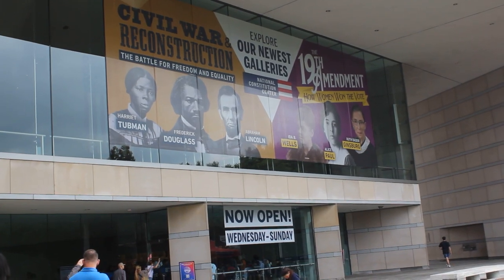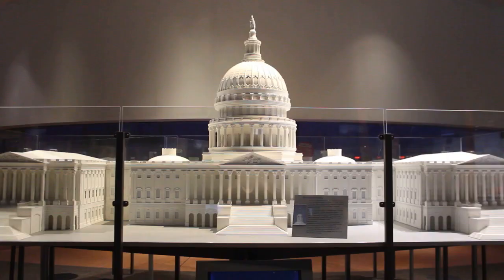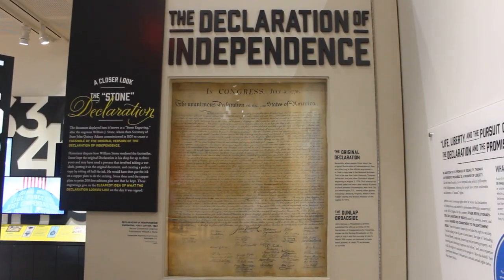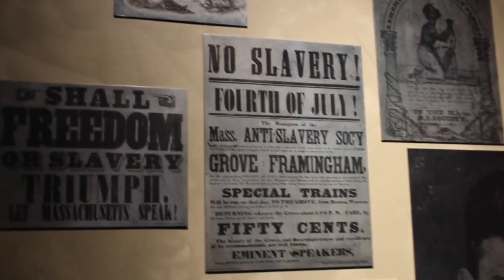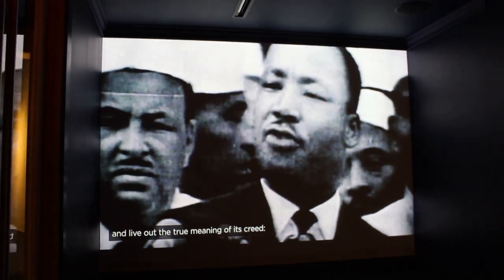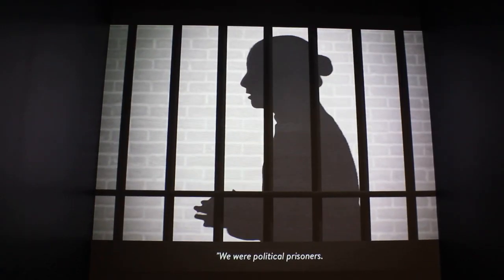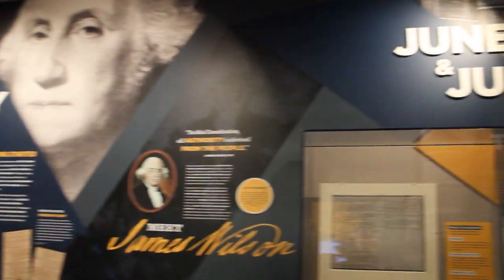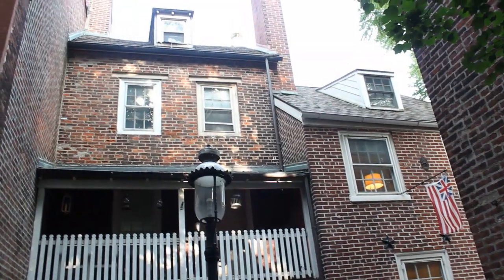A DAY AT THE NATIONAL CONSTITUTION CENTER | vlog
We love free museum days